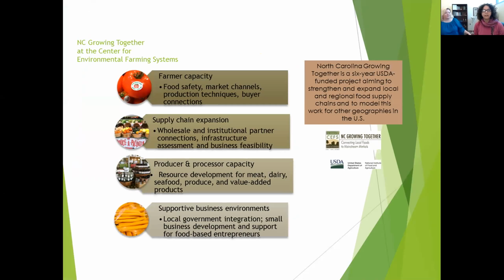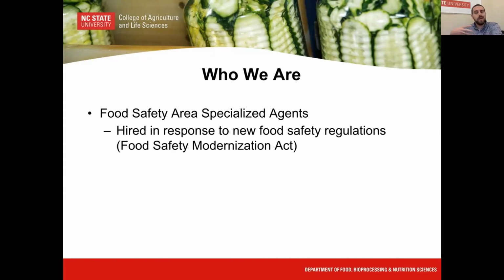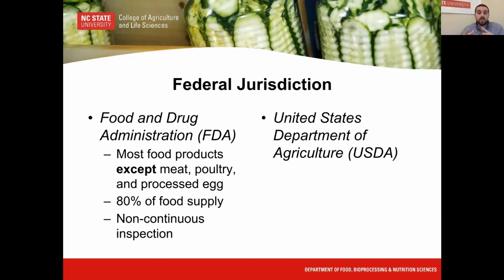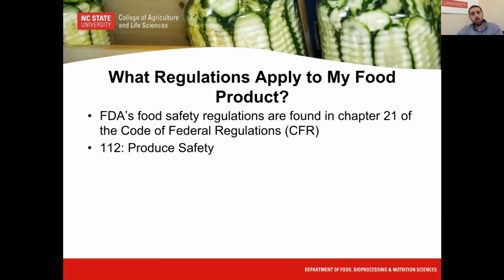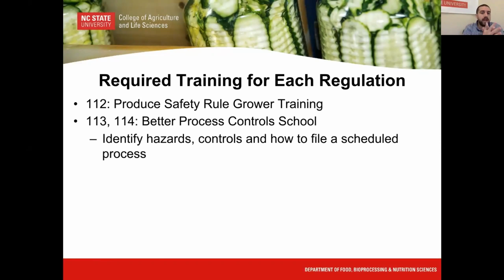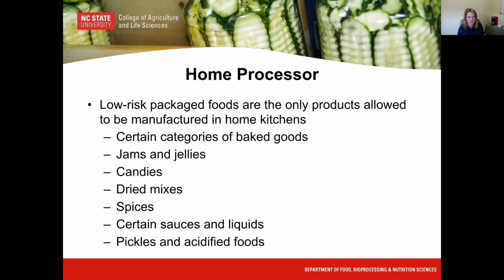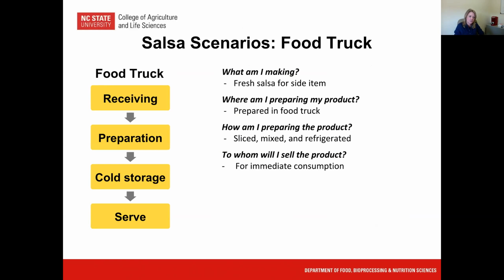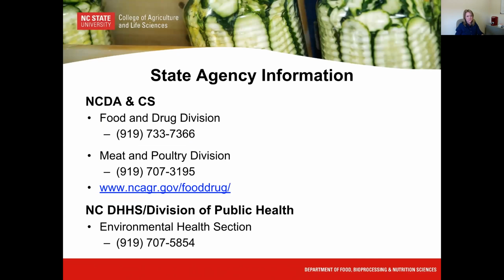The Business of Food Safety for Processed Products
Currey Nobles from the NC State Food, Bioprocessing and Nutrition Science Department and Lynette Johnston from NC State Extension presents a webinar for small business counselors, cooperative extension agents and rural leaders to learn about food safety for processed products.

While numerous federal, state, and local agencies share responsibilities for regulating the safety of the U.S. food supply, two government agencies, the Food and Drug Administration (FDA) and the U.S. Department of Agriculture (USDA), share most of the responsibility for food safety oversight. However, the rules that determine which agency is responsible for which food can be complex, particularly for food entrepreneurs. This webinar will help clarify the regulatory landscape and provide guidance on how food entrepreneurs can comply with relevant food safety regulations.

Additional webinars are scheduled for the remainder of the year and can be found on the NCGT Events page.